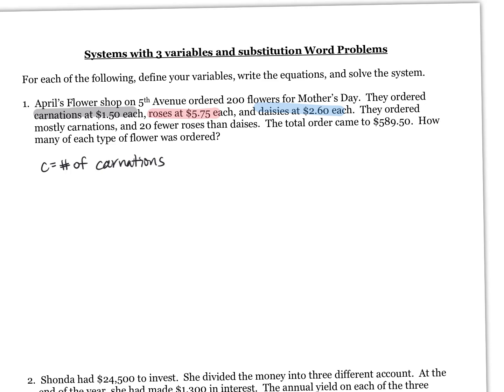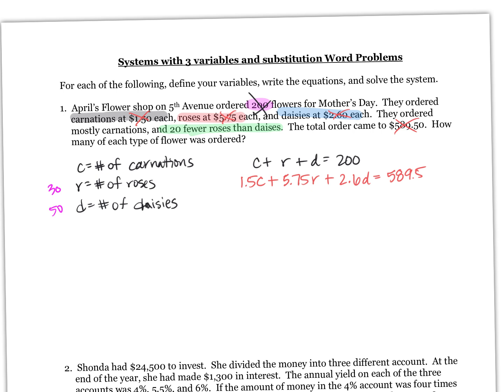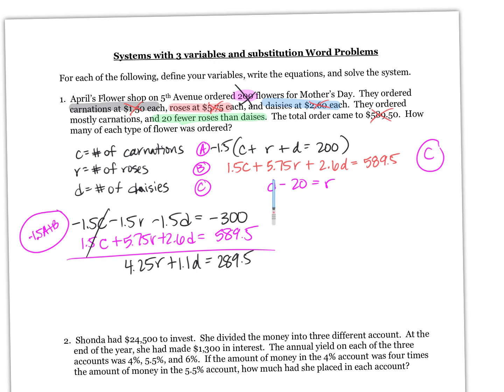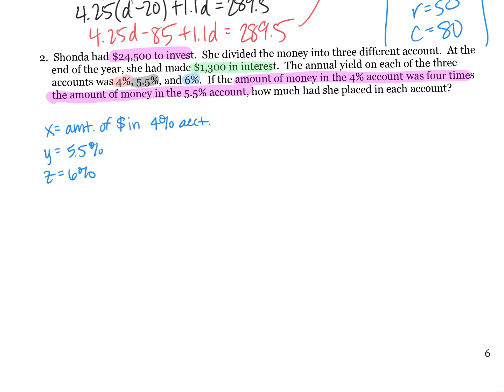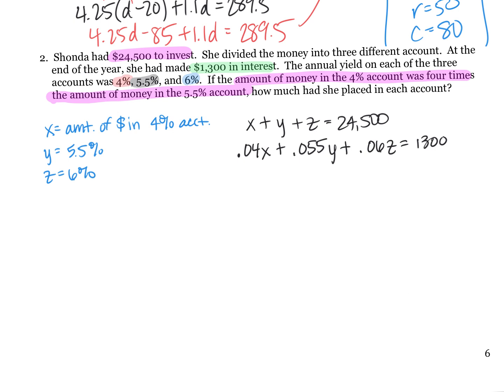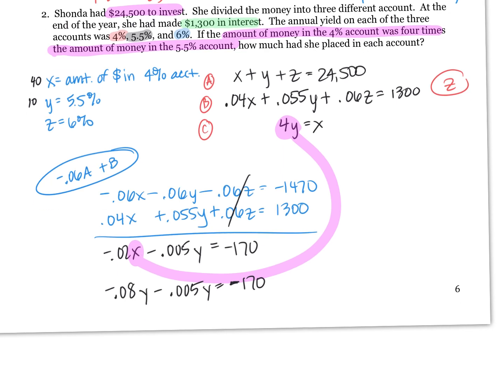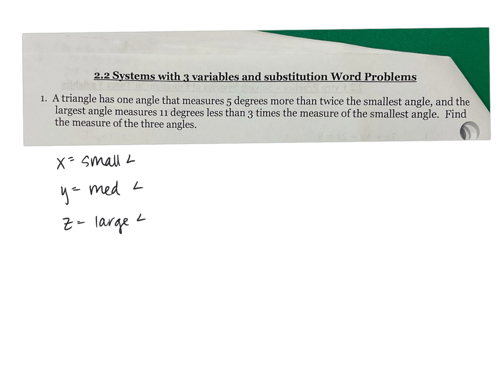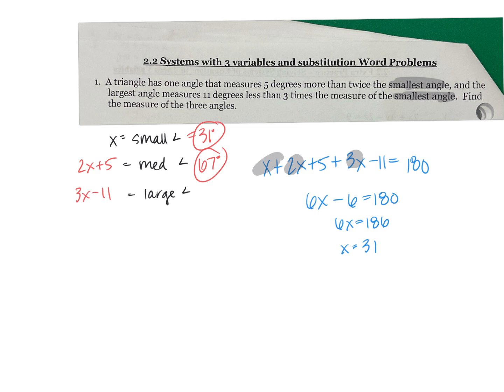Hpc unit 2 notes